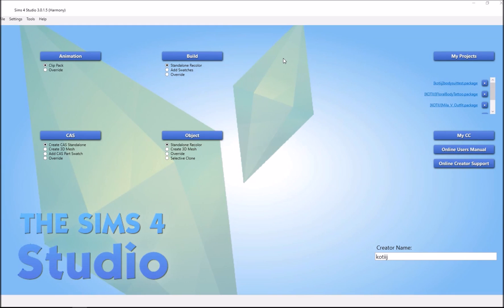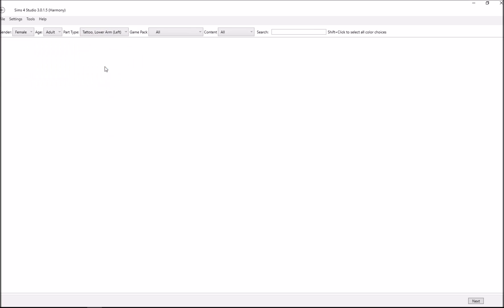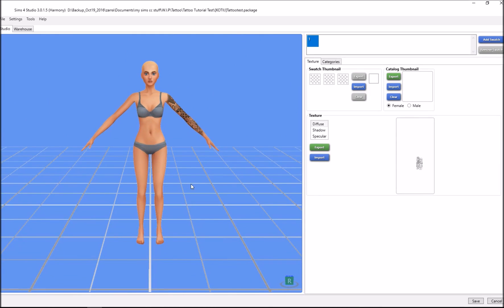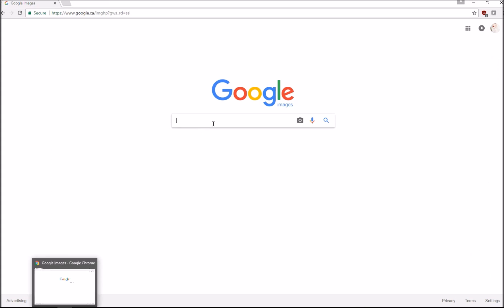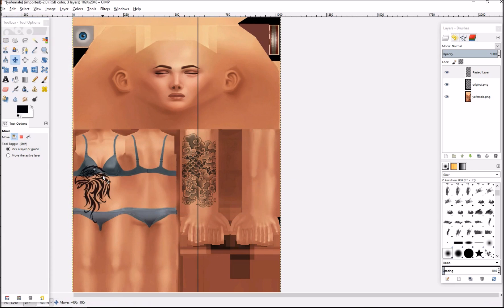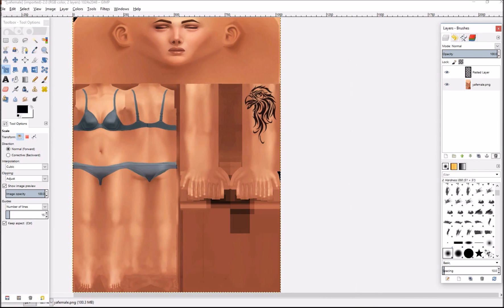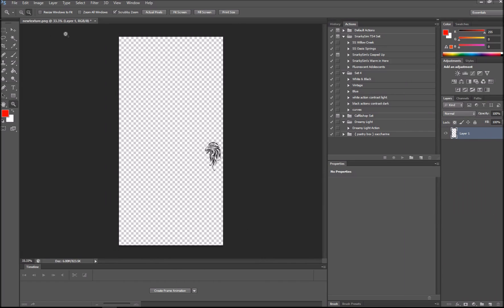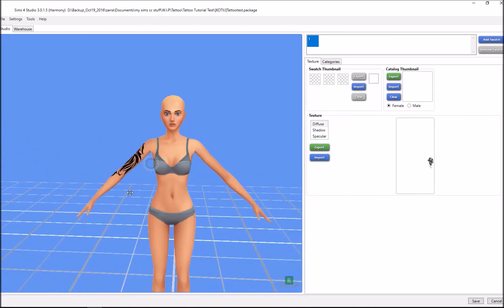The Sims 4: CC Tutorial | How To Make Tattoos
TS4 Studio
UV Templates
GIMP
Photoshop
.DDS Plugin Photoshop

I apologize for repeating and sneezing LOL. I am learning new programs to edit videos, so the volume is really off! I promise I'll get better at it :)

✨ Social Media ✨

🎶 Music 🎶